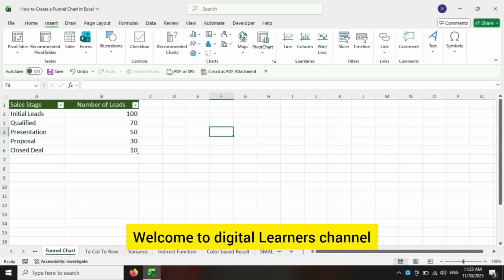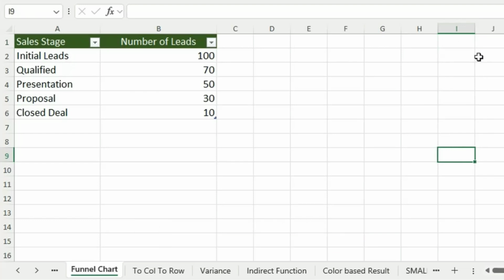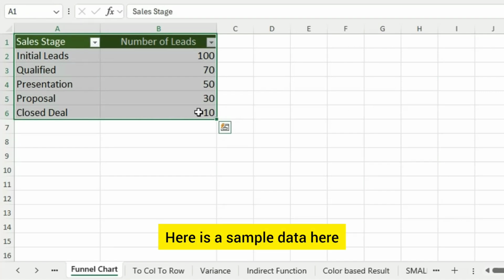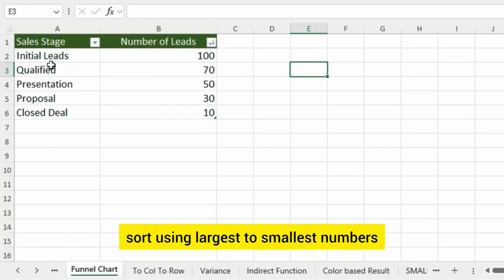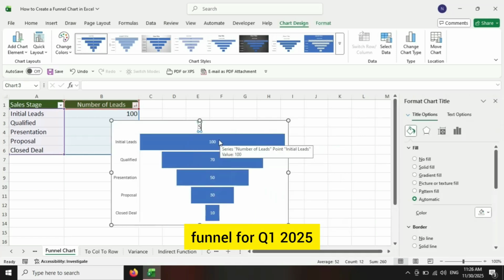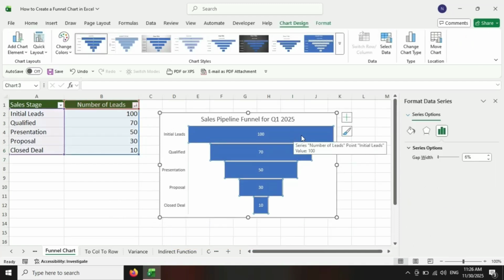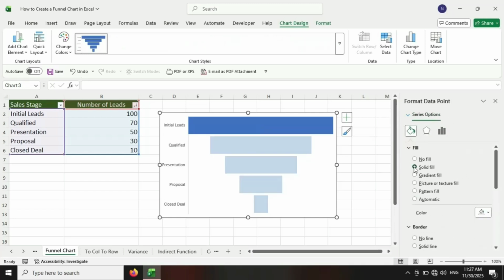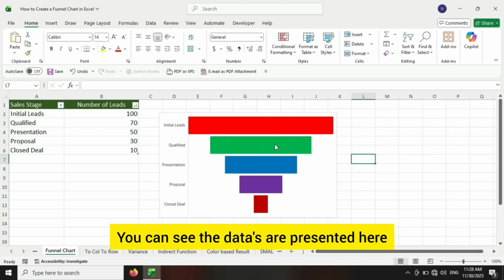How to Create a Funnel Chart in Excel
How to create a funnel chart in excel step by step Tutorial.